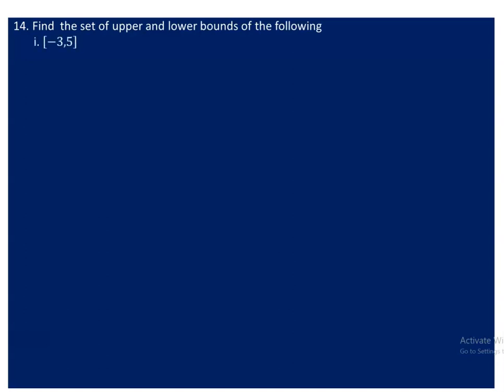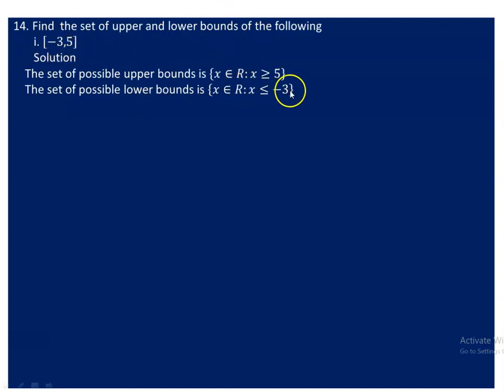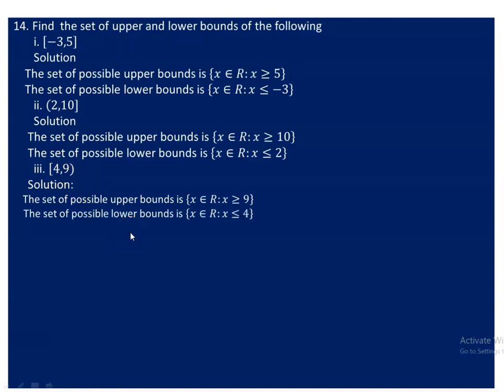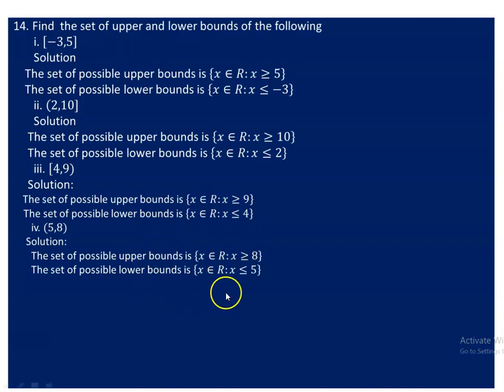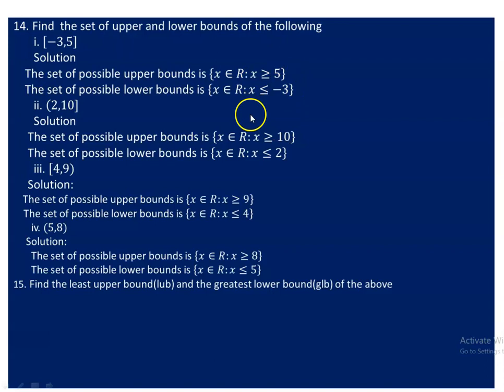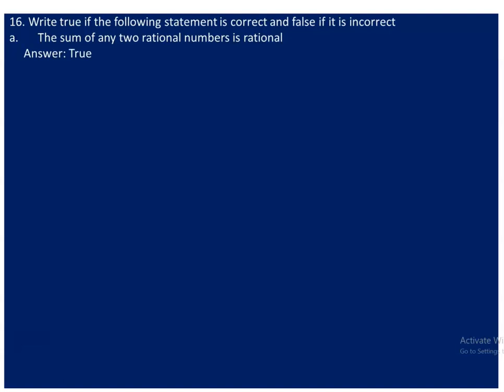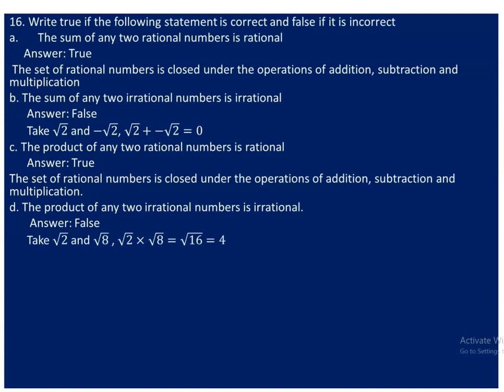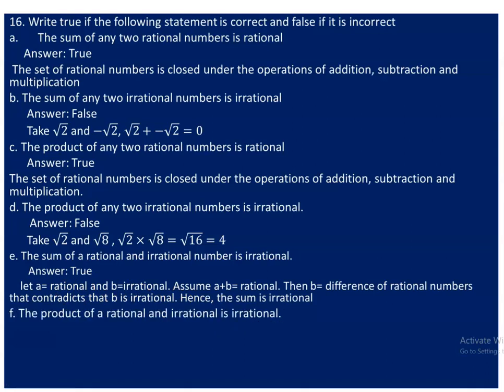Upper and lower bounds, least upper bound and greatest lower bound of intervals of numbers.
This math tutorial is suitable for:
✔️ University students
✔️ International learners